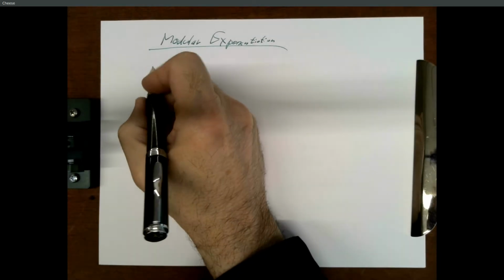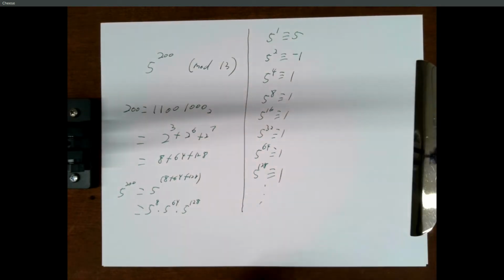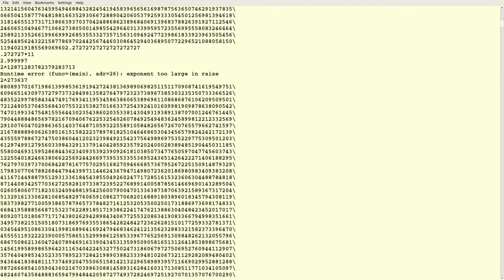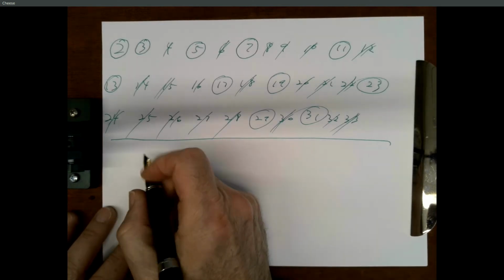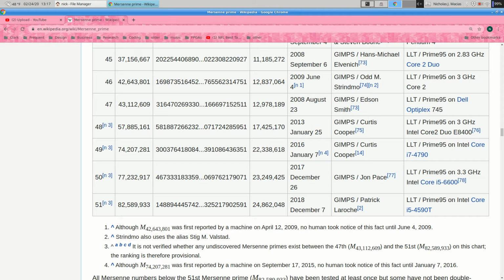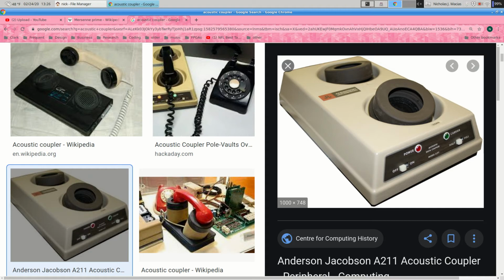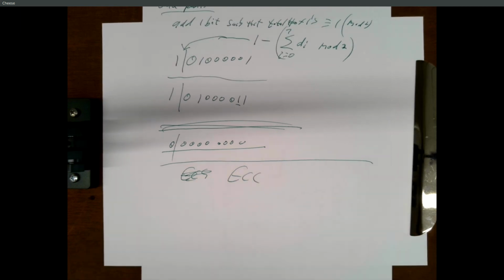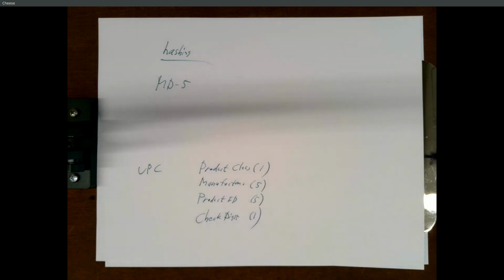CSE 215 20200224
modular exponentiation, Fermat's Little Theorem, prime numbers, applications of number theory to CS